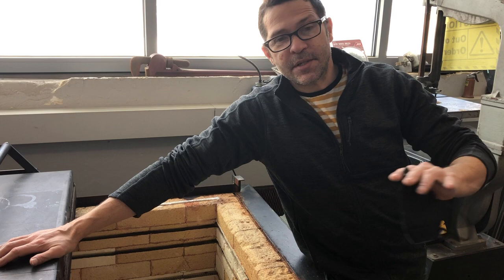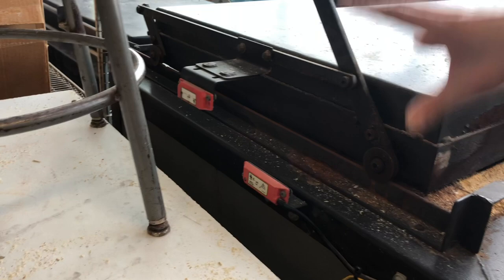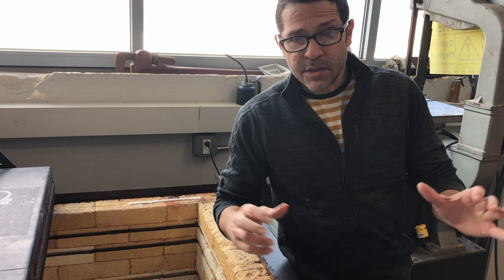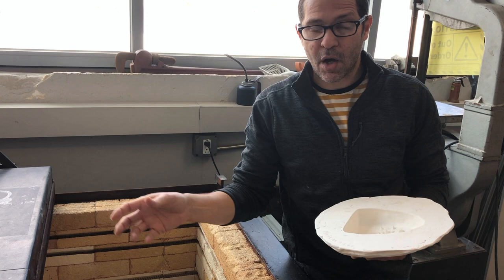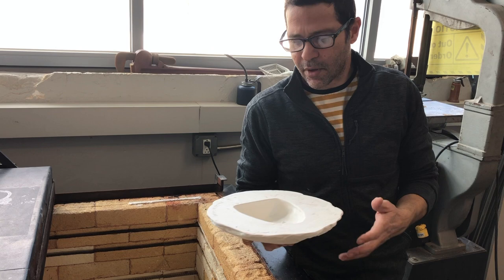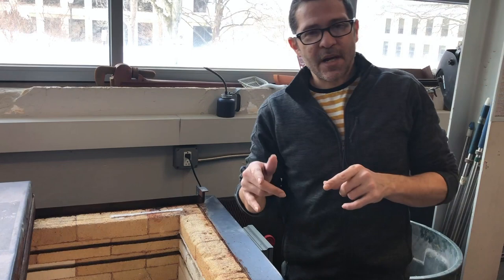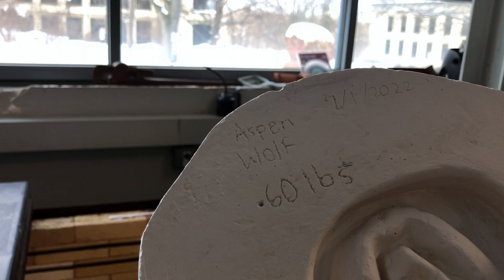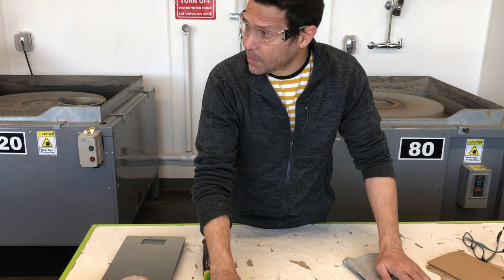Glass Casting: Loading the Kiln Properly & MORE.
How to efficiently prepare your kiln for glass casting, load your molds properly, prepare your glass for casting, and more! This video covers basic kiln maintenance—safety, element care, etc.—how to level your glass casting mold to prevent spills and how to safely break up your glass billets to fit into your mold.

Lecture/demo by Prof. Davin Ebanks at Kent State University.